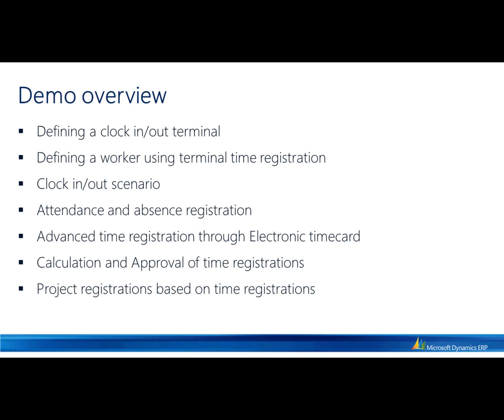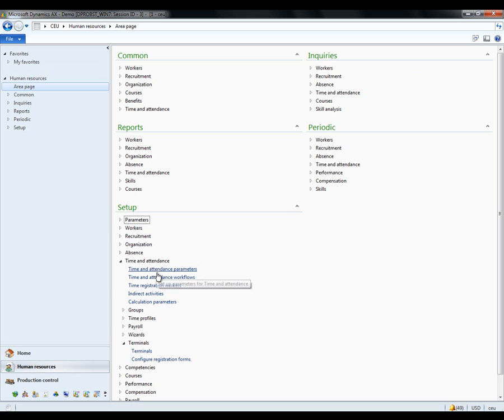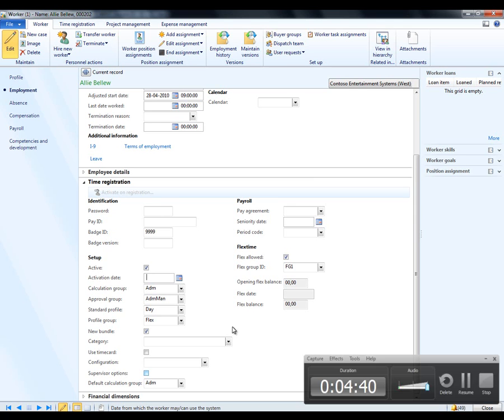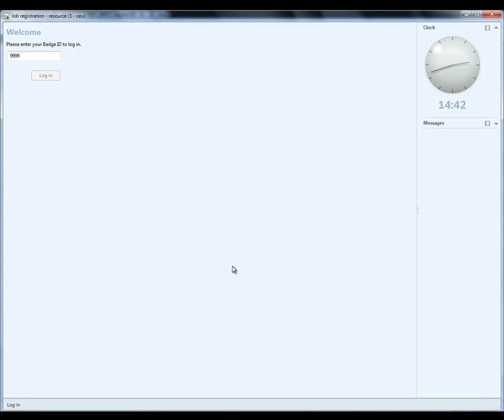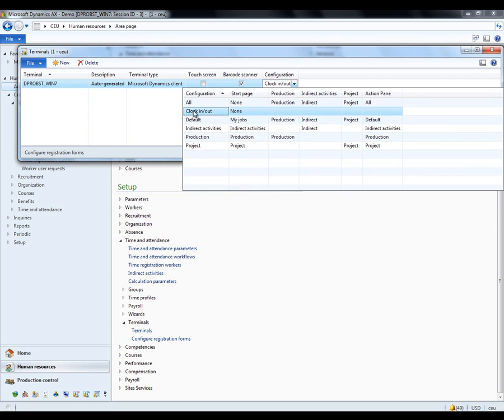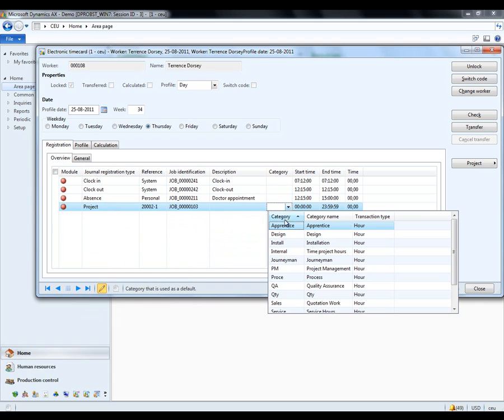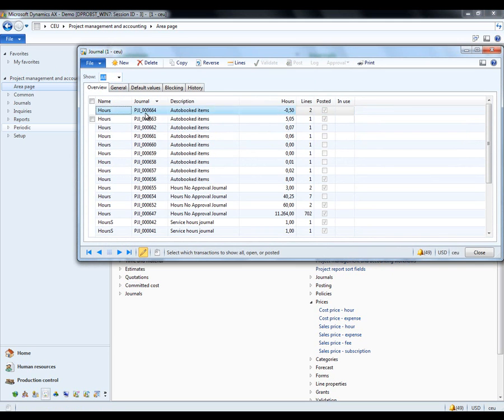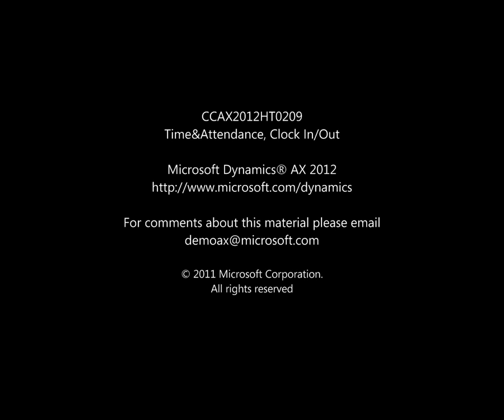Time and attendance and Manufacturing execution (SFC) demo in Microsoft Dynamics AX 2012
This is an old video I did when I was with Microsoft with the Time and Attendance AX team